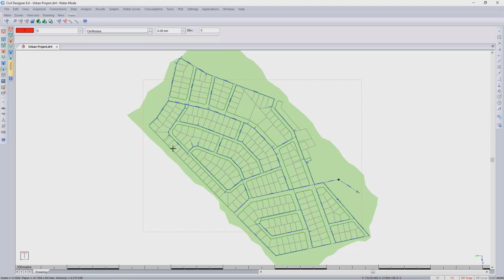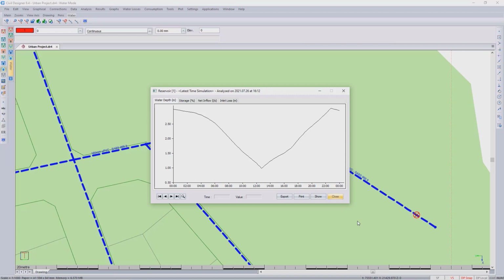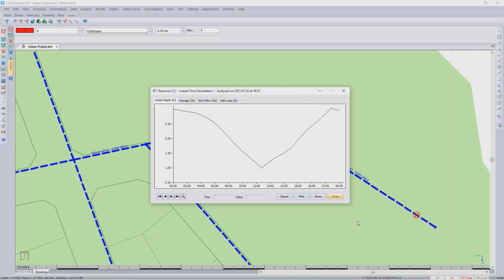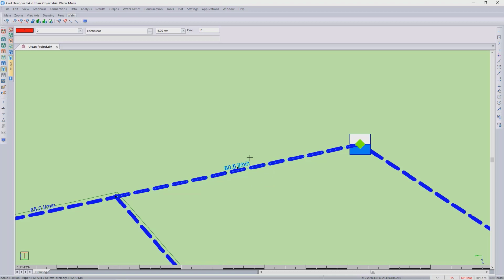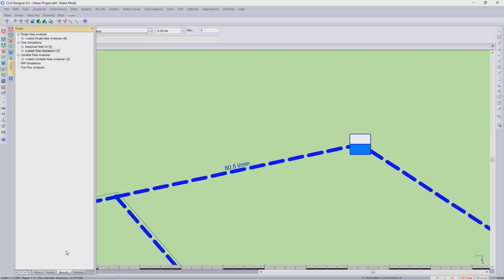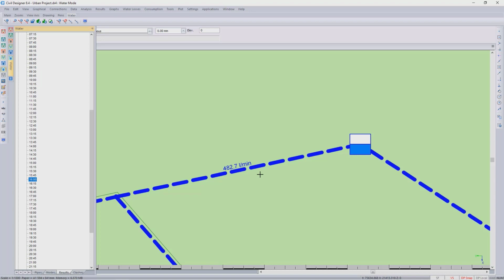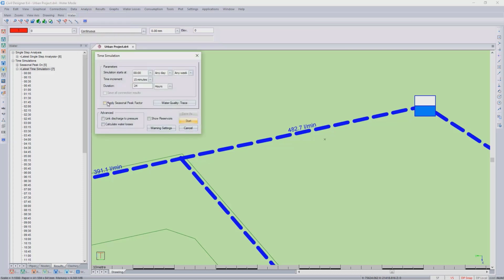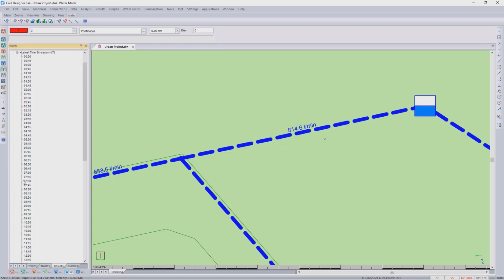CIVIL DESIGNER FAQ - Fire Hydrants Part 2 - Establish the base flow for normal operations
Fire Hydrants Part 2 - Establish the base flow for normal operations.